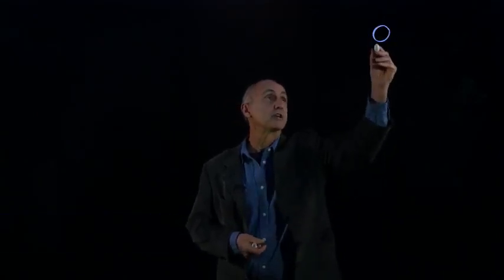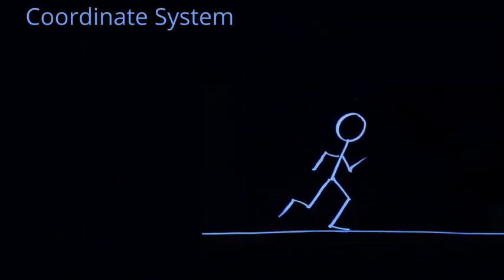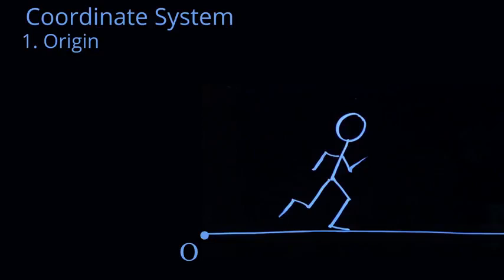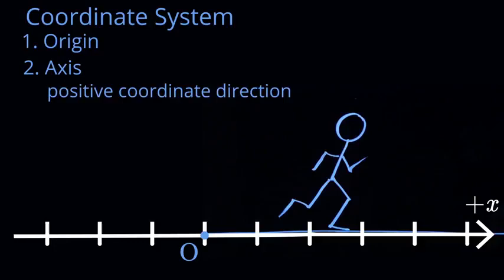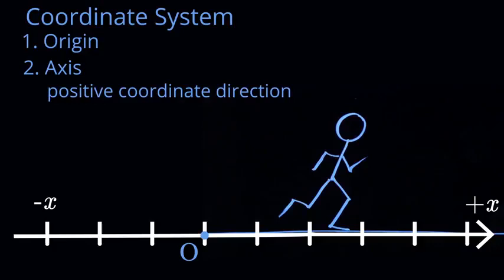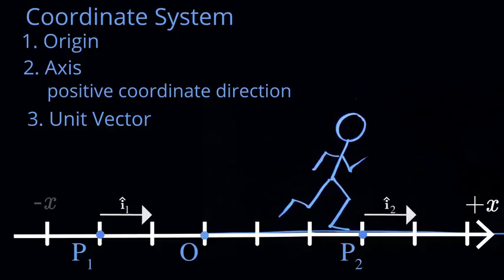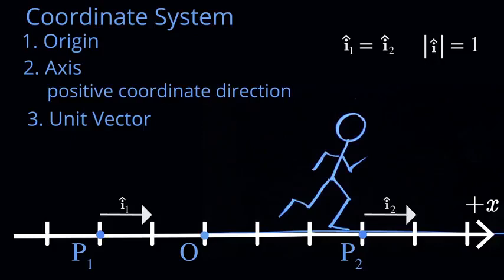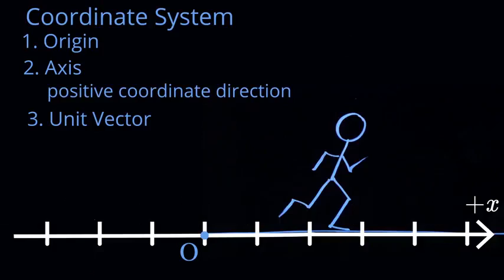1.1 Coordinate Systems and Unit Vectors in 1D